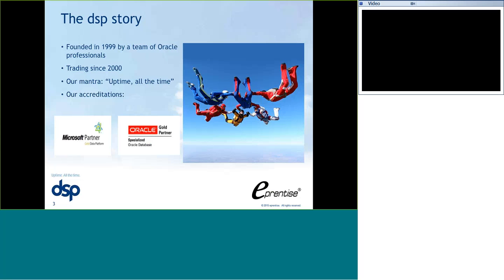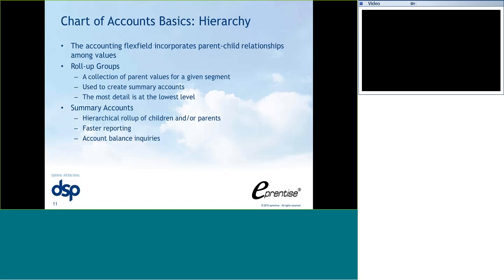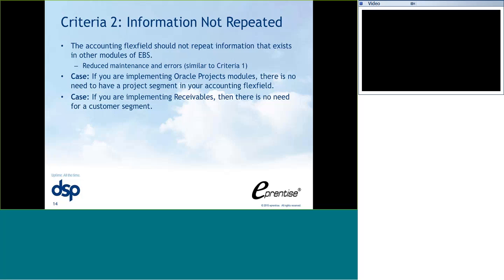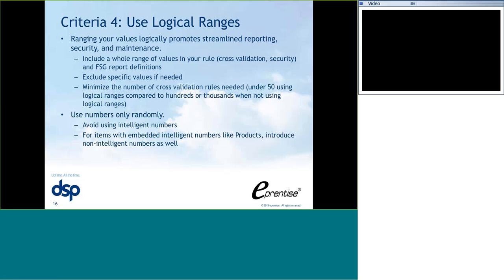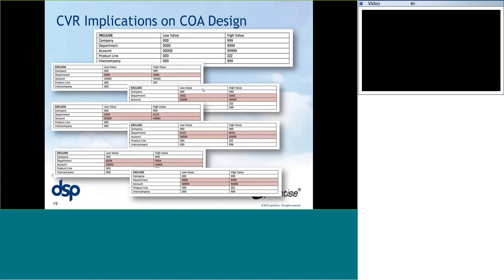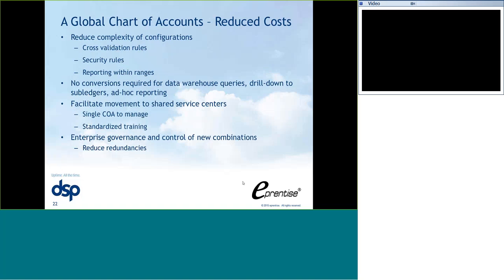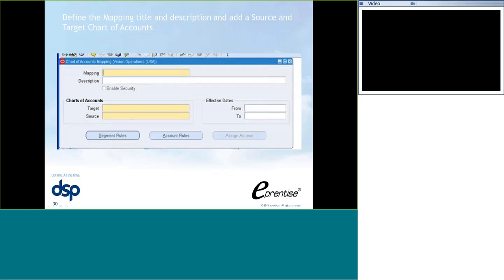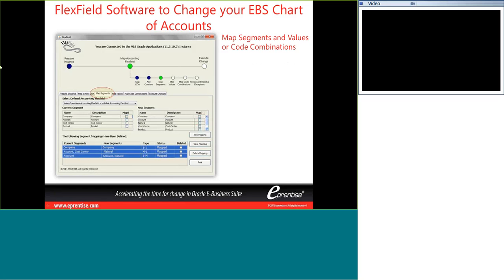Five Criteria for Designing a Chart of Accounts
Webinar Written and Present by dsp and eprentise. Five Criteria for Designing a Chart of Accounts.